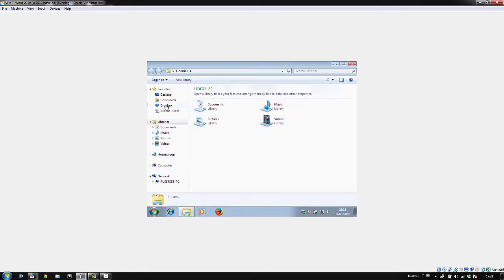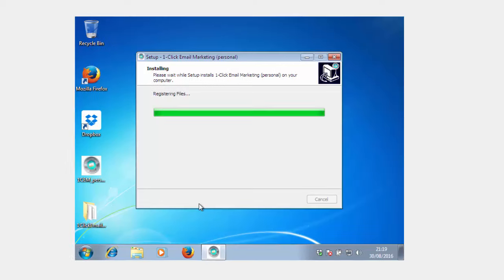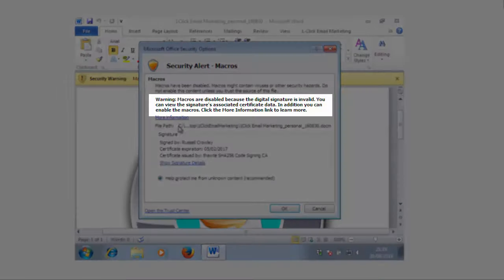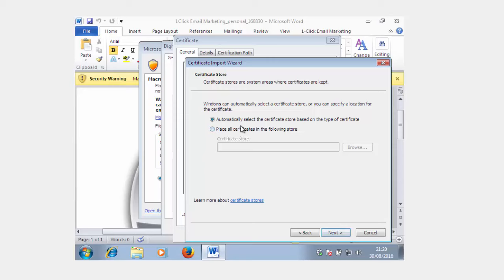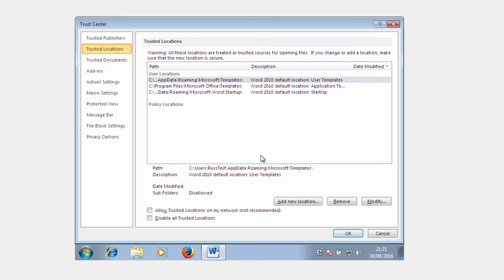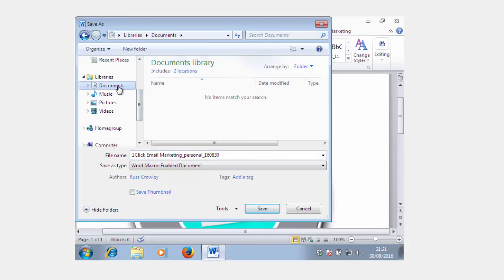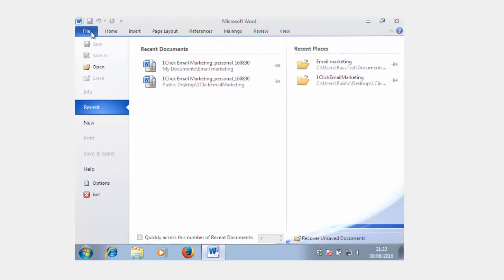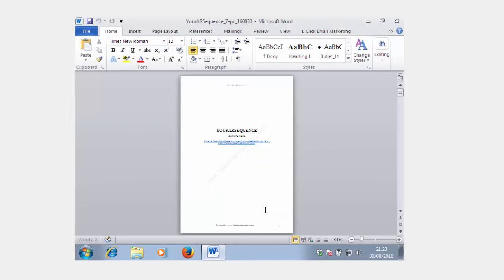Installing a security certificate in Microsoft Word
If Microsoft Word keeps telling you a security certificate is invalid (this only happen in older versions of MS Word) then you can install the certificate to get rid of the pesky warnings. This video shows you how to do it. It's very straightforward, it's just the layered security Word had in 2007 and 2010.